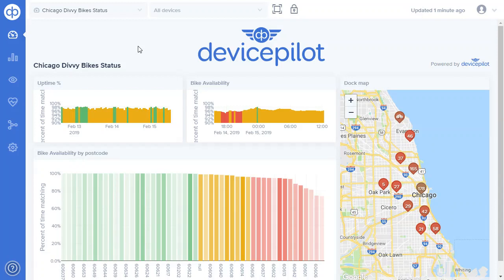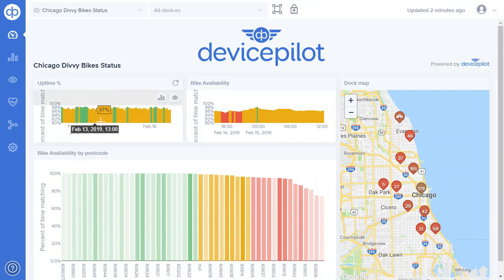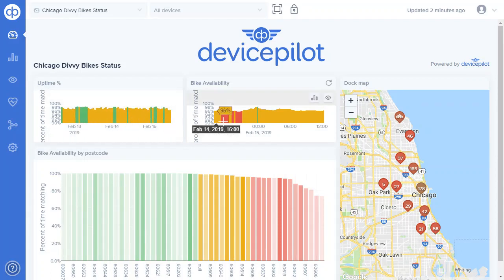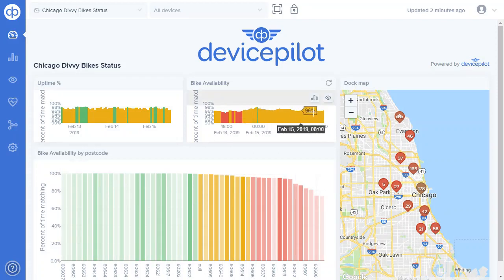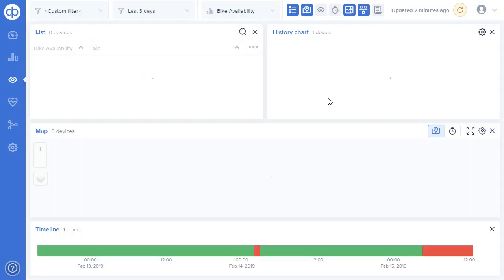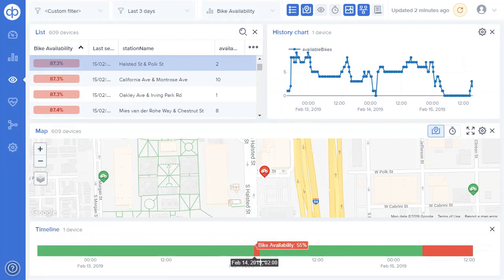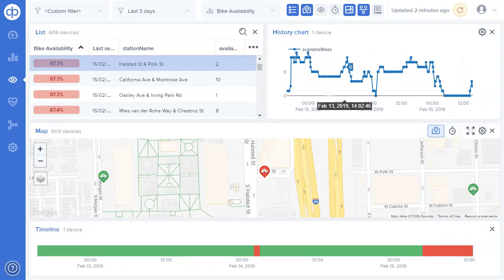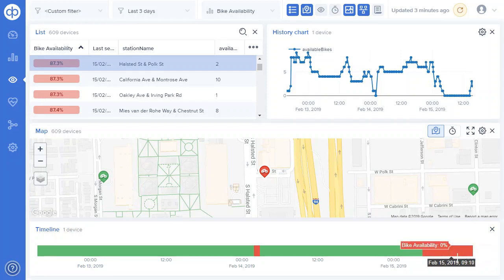DevicePilot KPI Drilldown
A short demo of the latest ability to drill down from dashboard KPIs straight to the view of the individual device